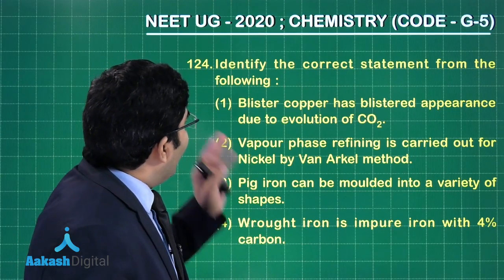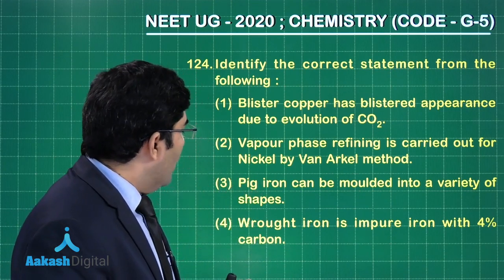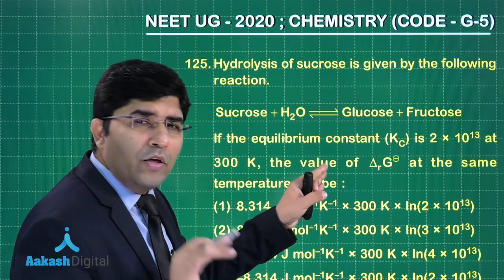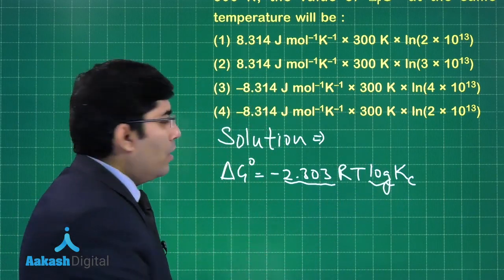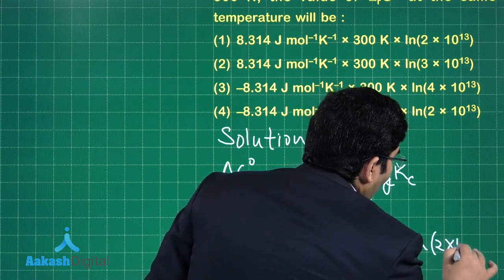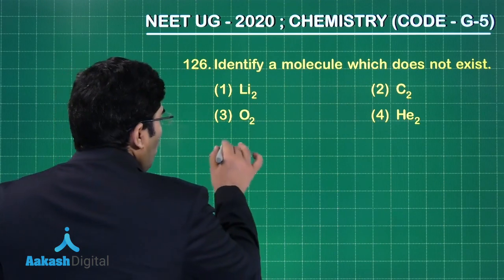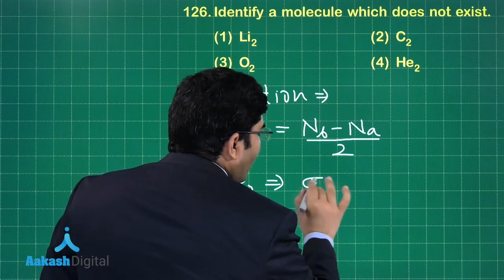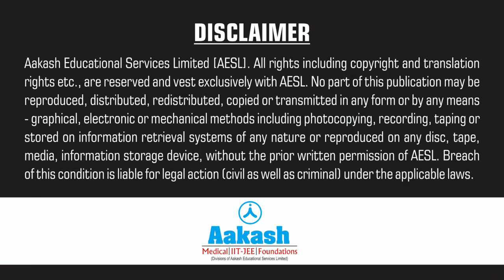NEET UG 2020 SOLUTIONS CODE G5 CHEMISTRY Q 124 to 126